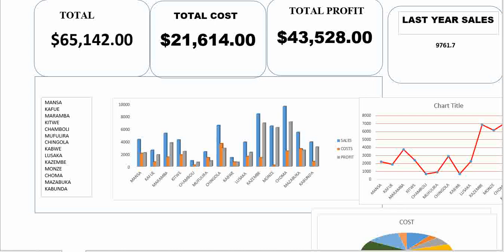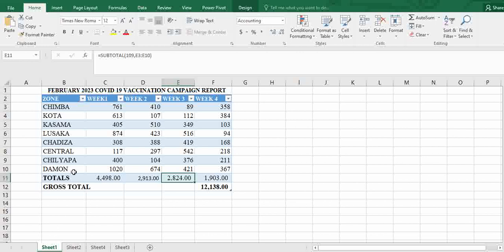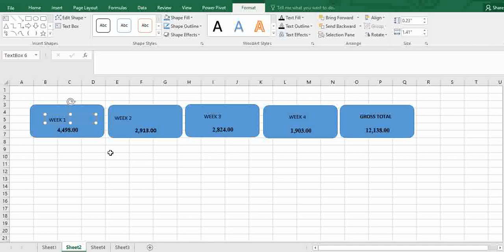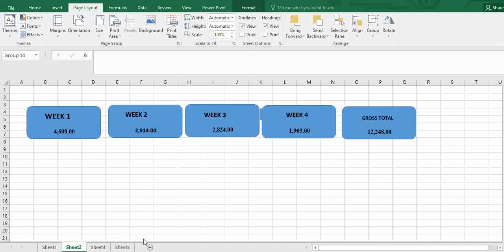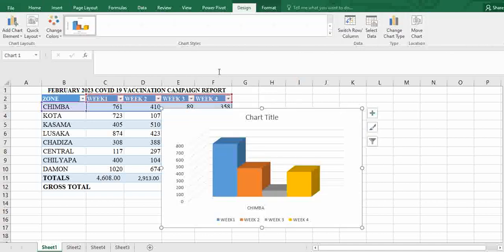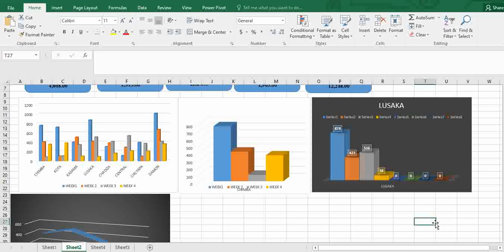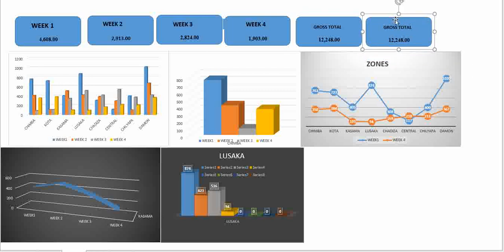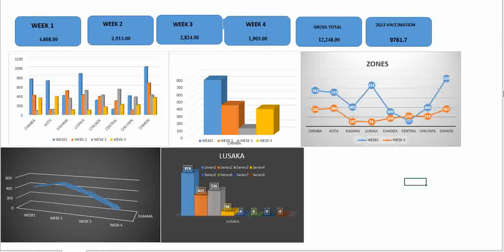HOW TO CREATE DASHBORDS IN EXCEL